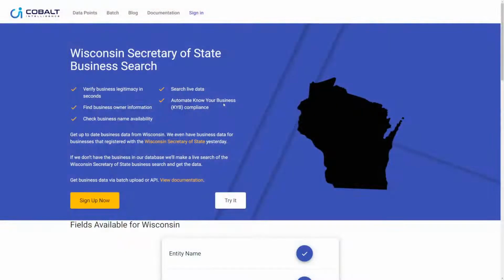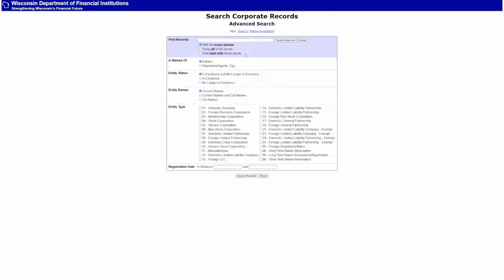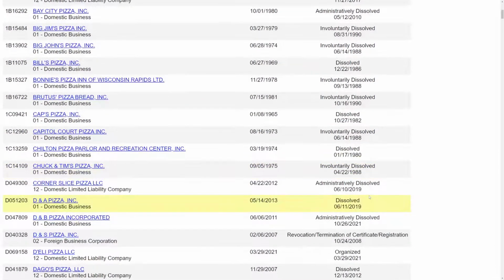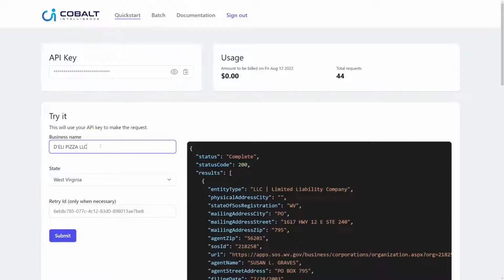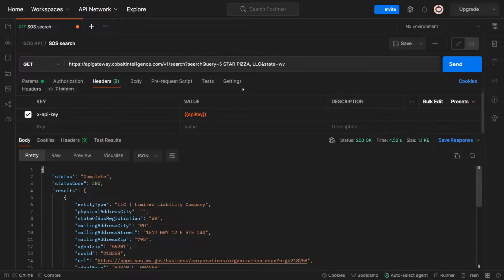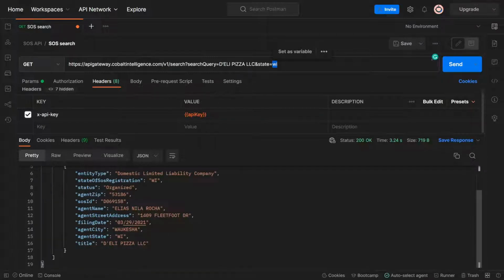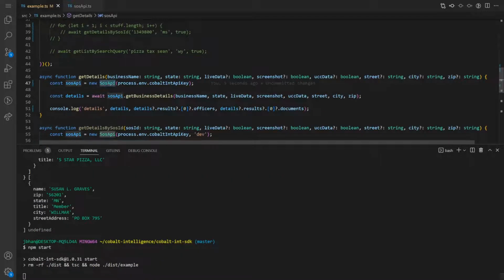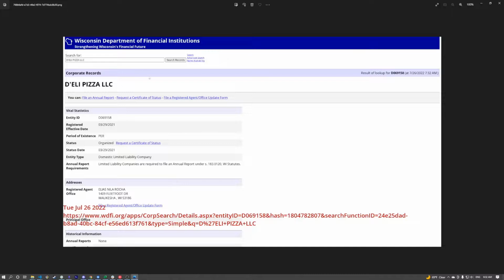Wisconsin Secretary of State Business Search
0:00 Introduction
0:43 Searching with the SOS website
01:46 via postman
02:13 via Nodejs SDK
02:52 Conclusion